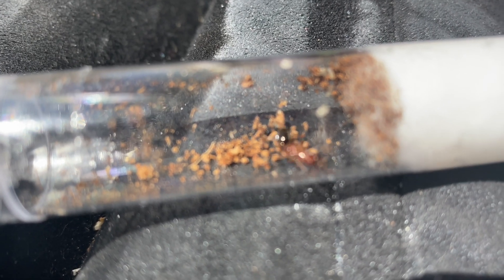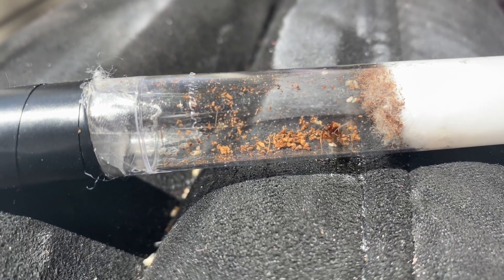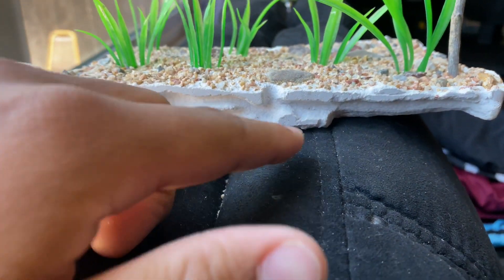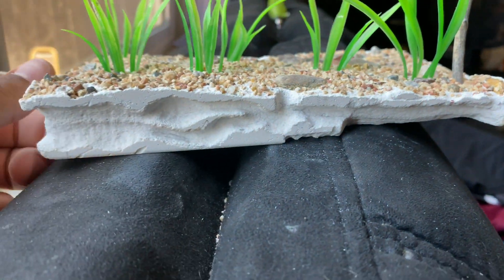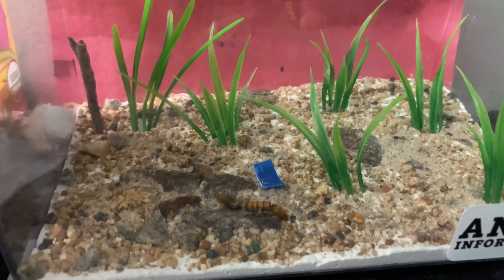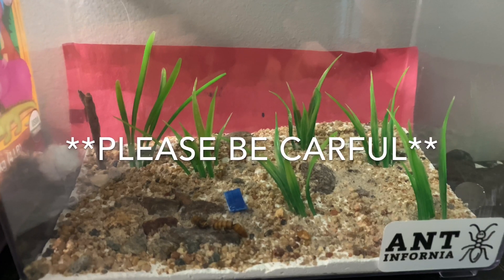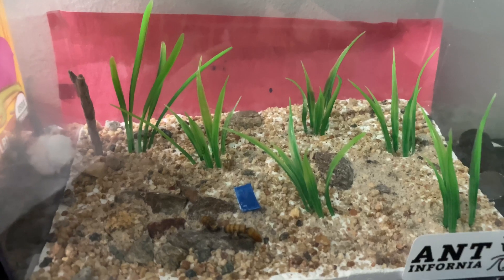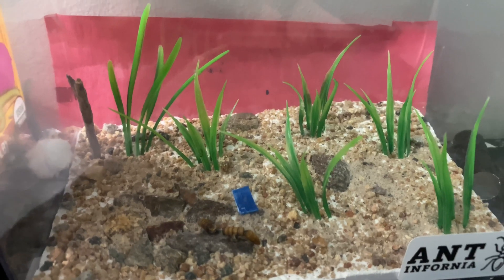New Ant Colony Odontomachus Sp (Trap Jaw Ant) & Outworld/Nest (4K) [Tutorial]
[ANT INFO]

Scientific name: Odontomachus
Phylum: Arthropoda
Higher classification: Ponerini
Order: Hymenopterans
Rank: Genus
Family: Formicidae

New Website coming soon!! be ready

Be sure to stick around for more cool videos and Ant moments you can do so by :